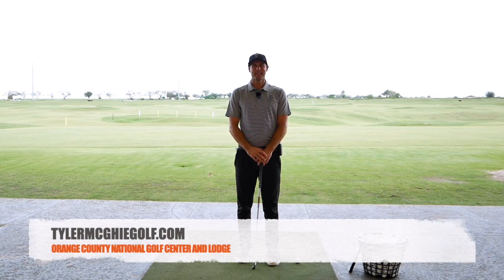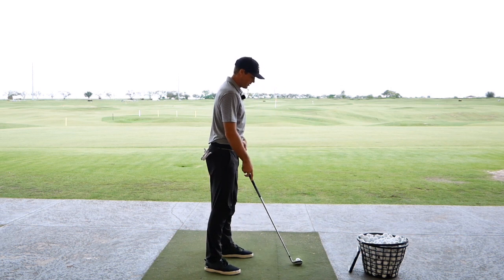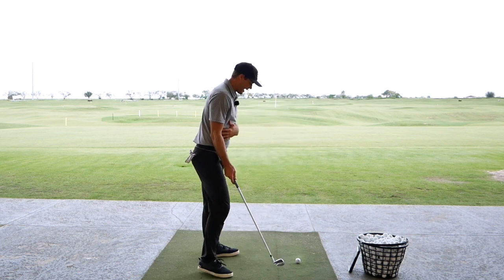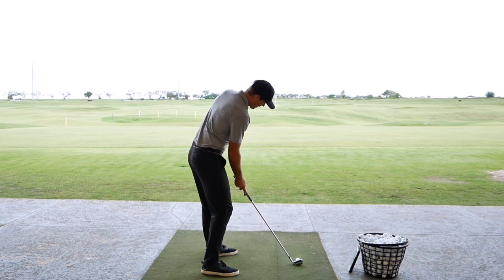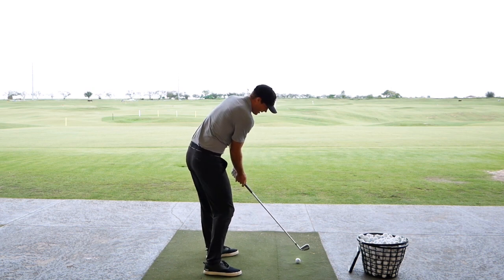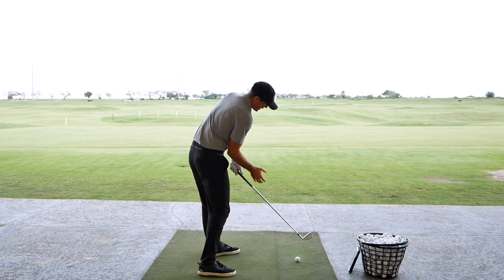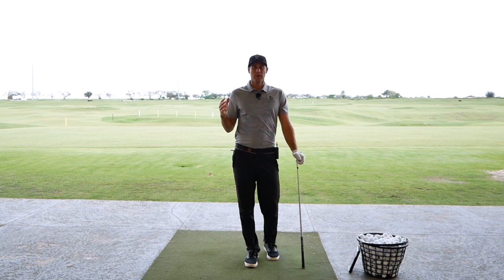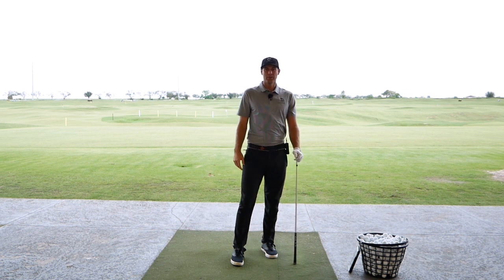FIND AN EASY IMPACT TO SAVE YOUR BACK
In this video I go through some keys on finding the right impact position and bend to fit you.

BOOK A LESSON:
— IN-PERSON LESSONS IN ORLANDO, FL I am based at Orange County National Golf Center and Lodge. I coach all levels of player. Emails below to get set up.

— ONLINE FACETIME LESSONS: available if you are not able to do in-person.

Tyler